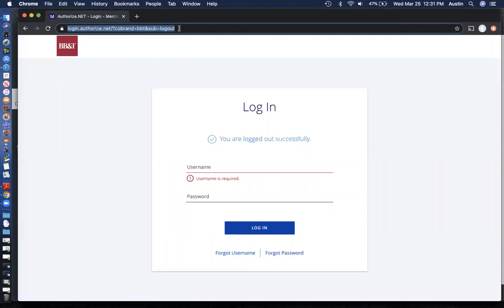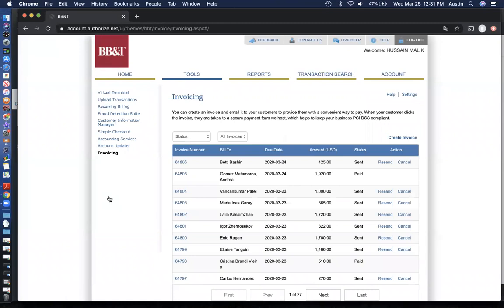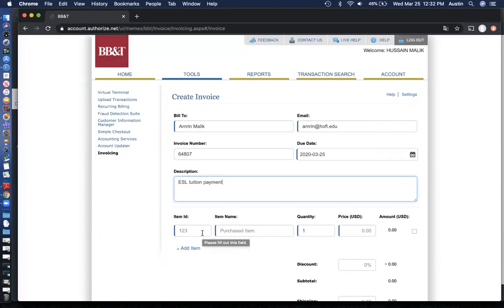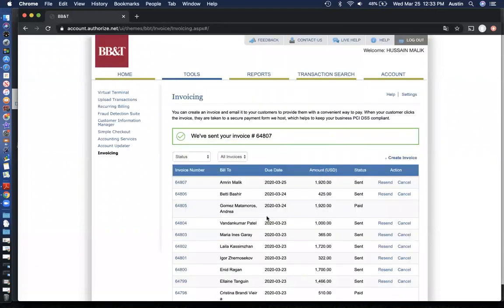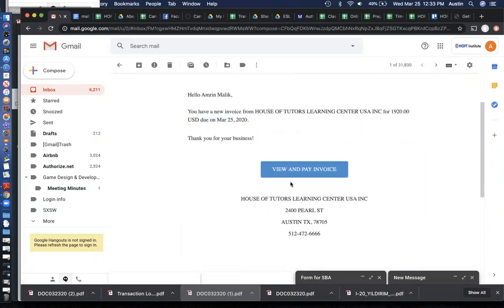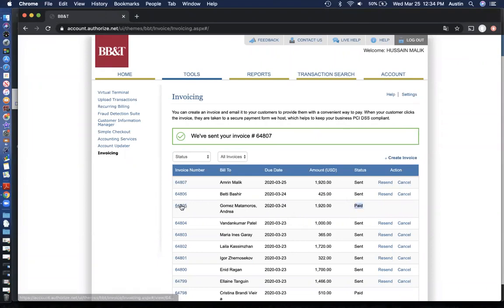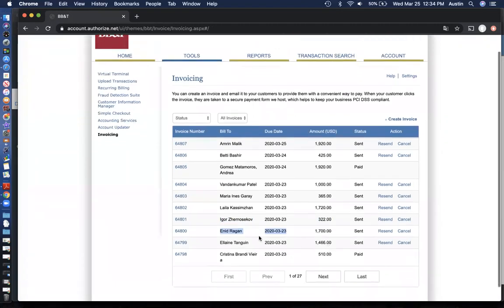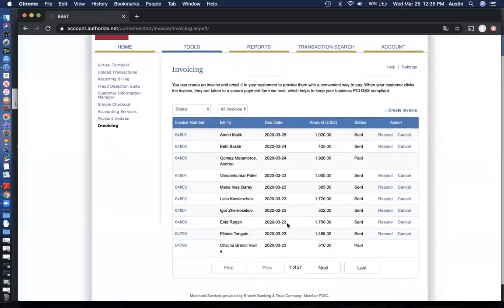How to send students an online payment link